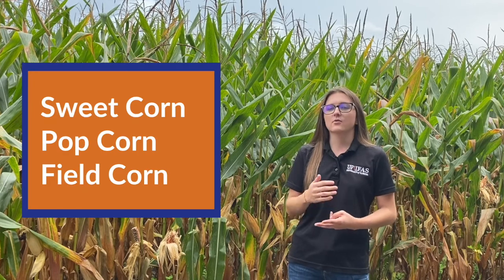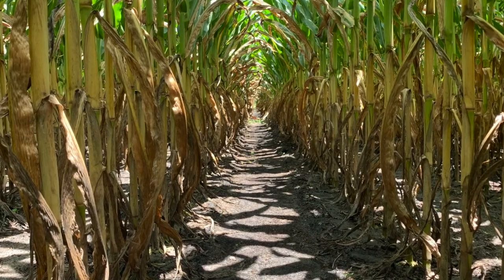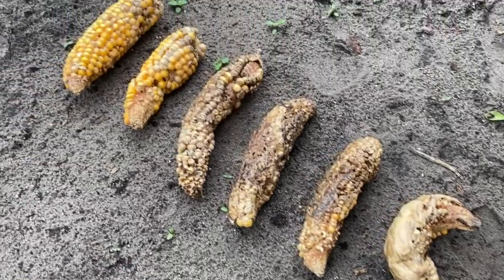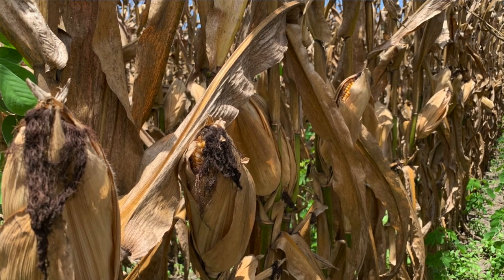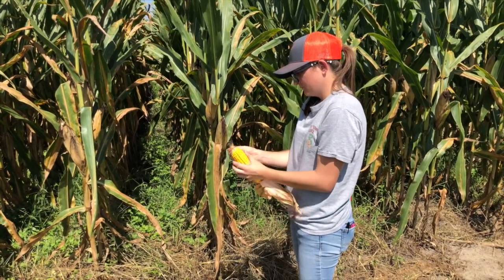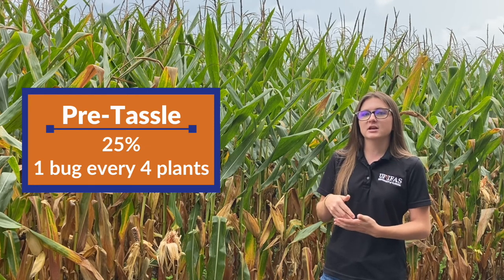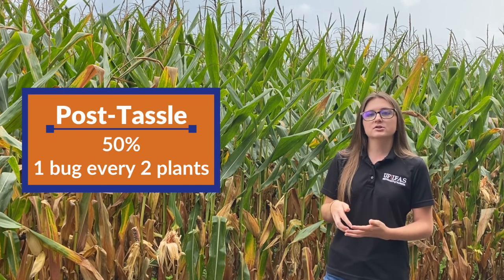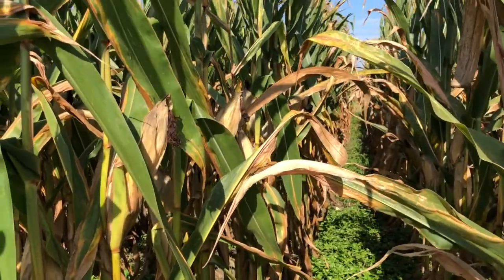Corn Series - Stink Bugs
This video in our Corn Series is all about stink bugs and corn. Check out the video to learn more about how to identify stink bugs and when you should treat your field.